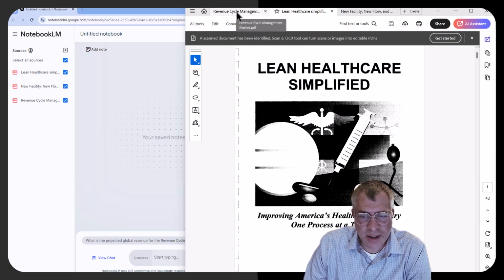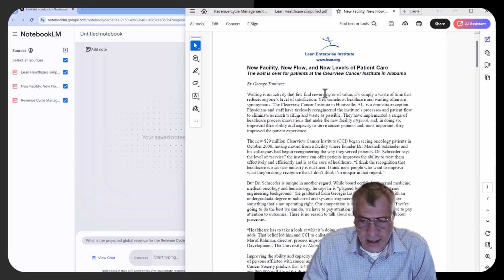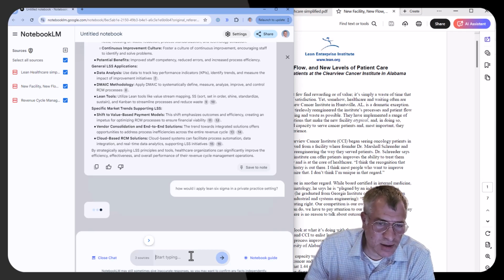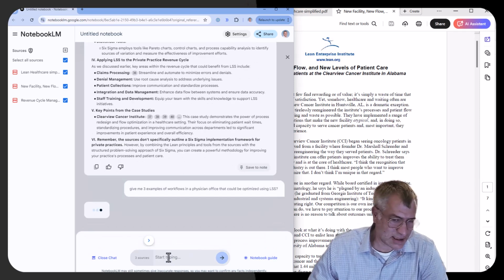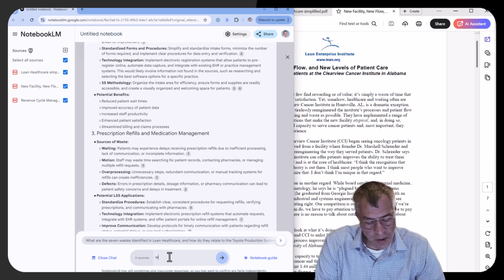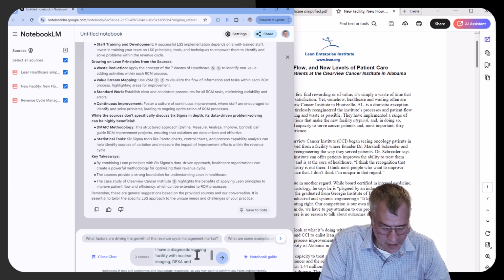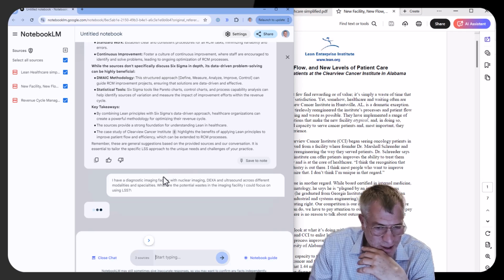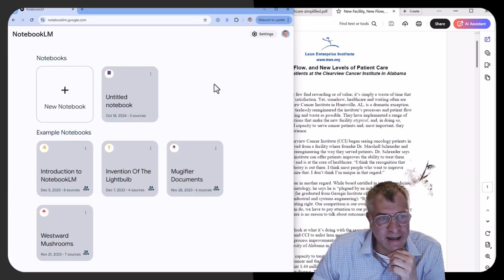Google NotebookLM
Google released NotebookLM which puts basic RAG functionality at your fingertip. I walk through a real world demo how in 5 minutes you can ask questions about complex large documents!